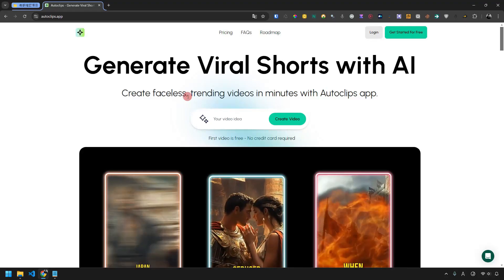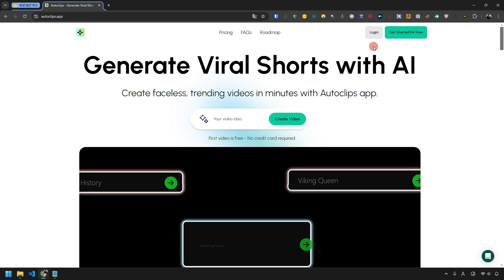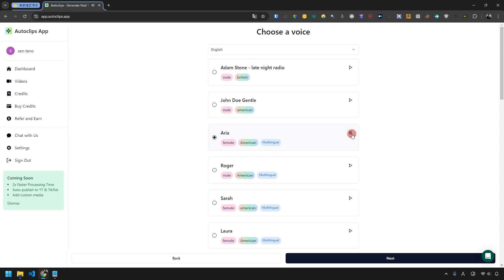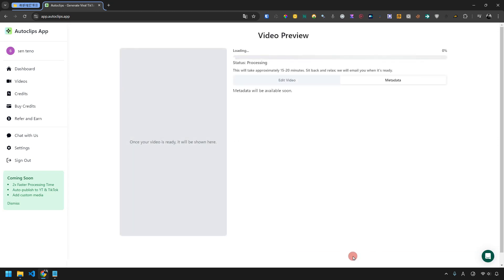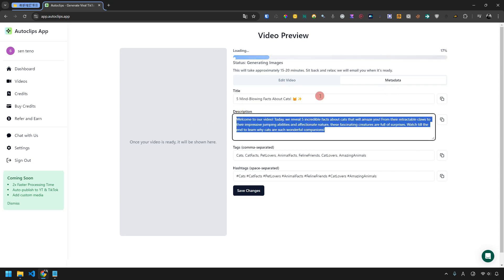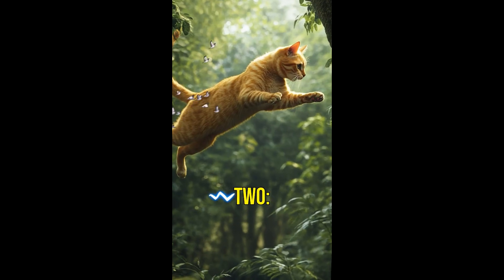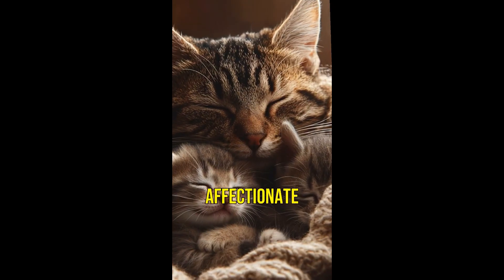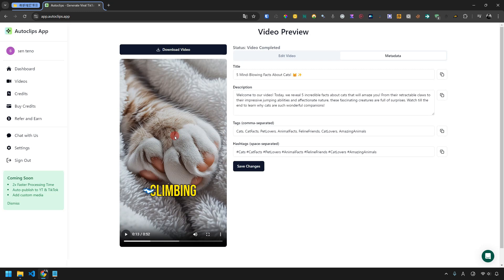Automatic AI Shorts Generator: Generate Faceless Viral AI YouTube Shorts / TikTok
Avoid this $70 mistake and get AutoClips now!

Discover how this revolutionary AI tool can transform your video creation process for YouTube and TikTok with ease. AutoClips is your ultimate guide to automation, effortlessly generating high-quality, faceless short videos. Dive into the world of AI and experience unmatched efficiency in workflow, from logging in to selecting languages, voices, and even background music. This tool automates everything, including metadata generation and offers you the chance to boost your content strategy without the hassle. Ideal for creators keen on expanding their content without showing their face, AutoClips is currently available for a one-time payment of $70. But act fast, as it will soon switch to a subscription model. Don't miss out on this incredible opportunity to enhance your video creation capabilities with AI-driven automation.

CHAPTERS:
00:00 - Create High Quality AI Short Videos
00:22 - How AutoClips Works
01:48 - Sample Video Created by AutoClips